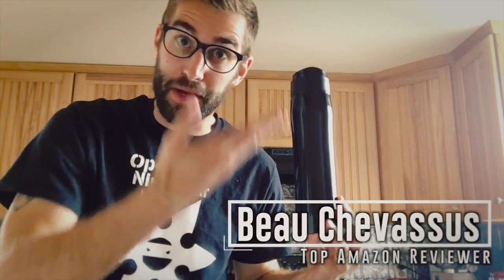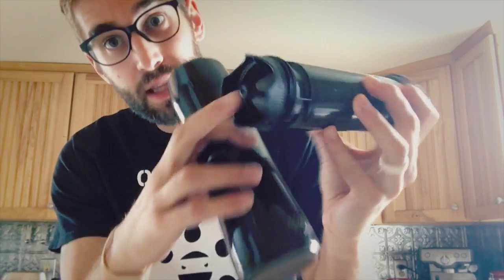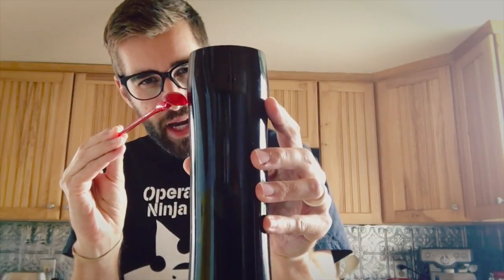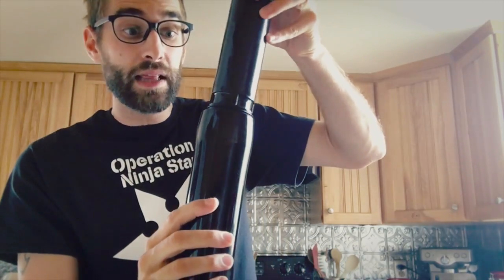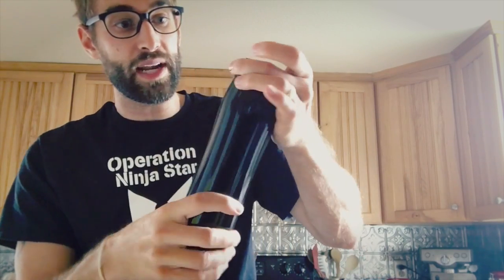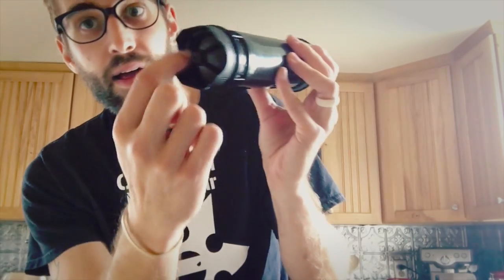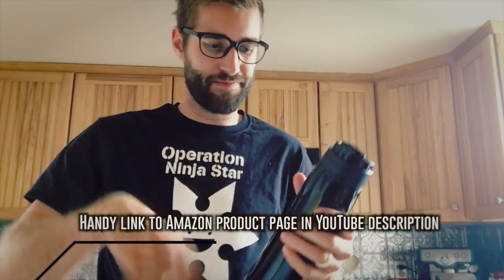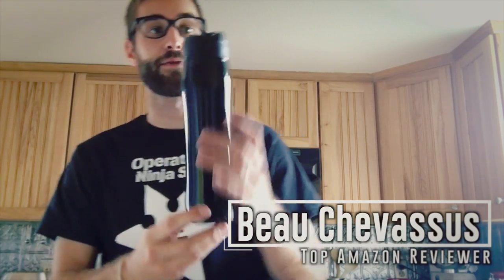★★★★★ KOHIPRESS Coffee Maker | Vacuum Insulated Travel Tumbler | Premium Stainless Steel - Amazon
28 Amazon
I only wish it could make *more* coffee, but hey. I guess that's just me.
I was very unsure whether the coffee grounds would seep into the rest of the coffee, but after testing and testing this thing, dang I'm blown away with the design.

What makes this french press unique is after you press the screen down, all the brewed coffee seeps in and a spring-loaded plunger and screen keeps the coffee grounds out.

If I could shake the engineer's hands, I would.